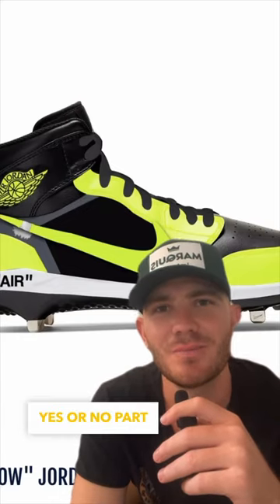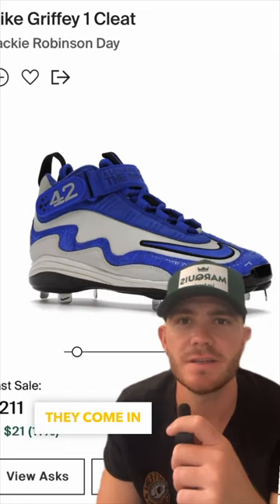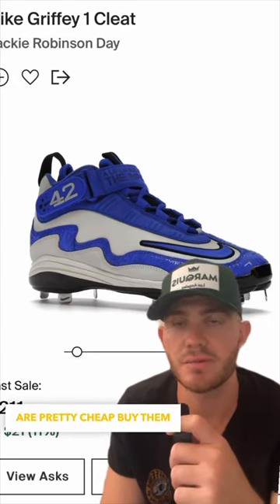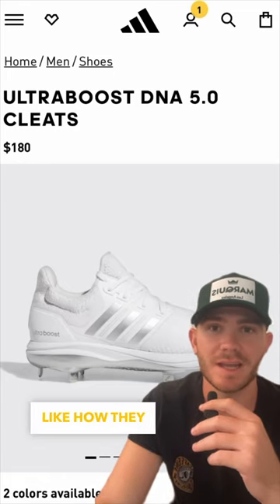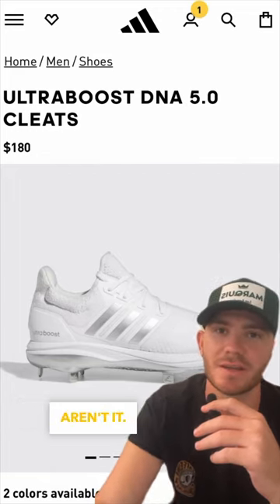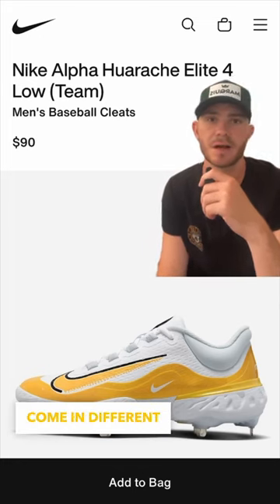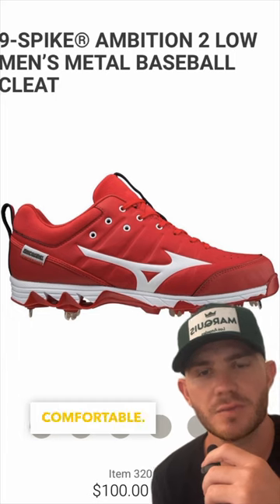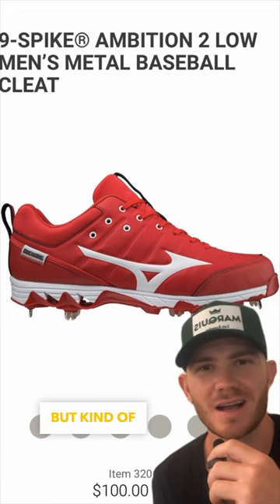Baseball cleats, yes or trash🫡